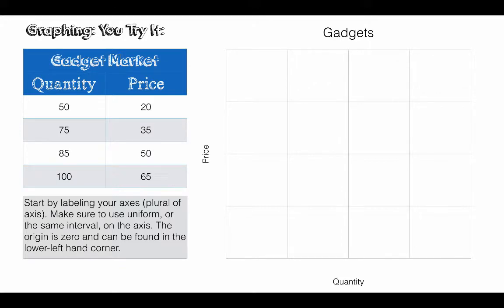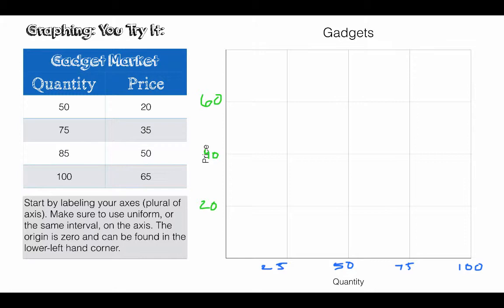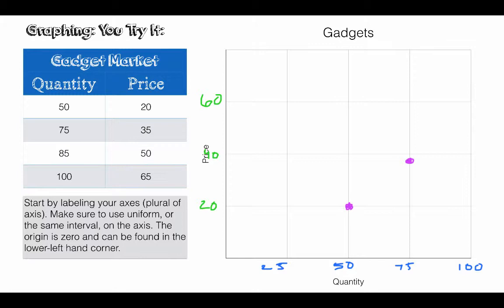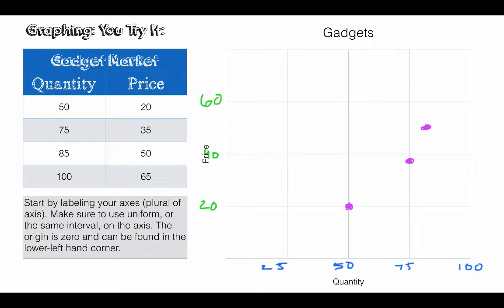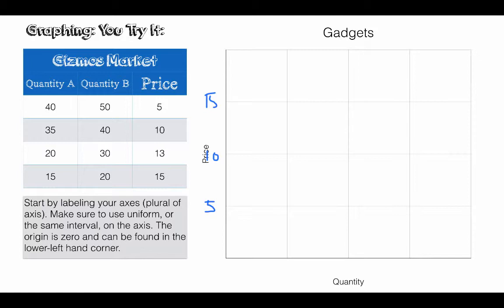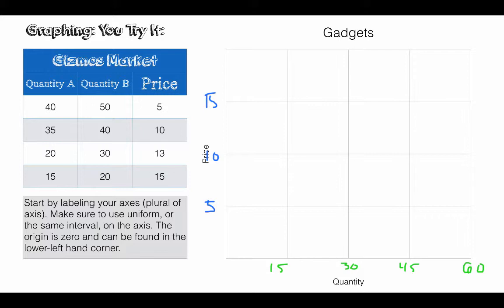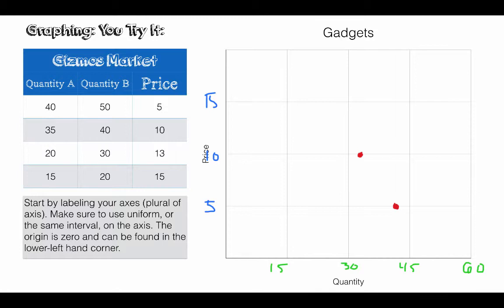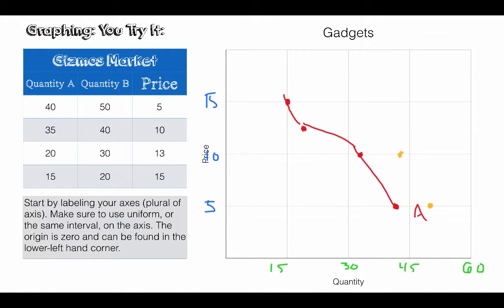Economics-Graphing Intro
Introduction to graphing for supply and demand in economics.